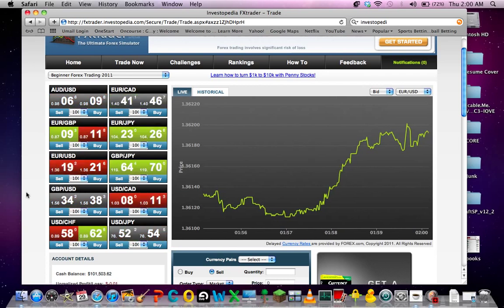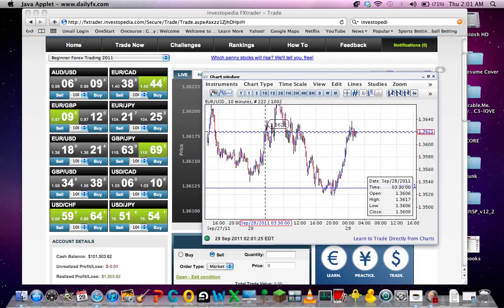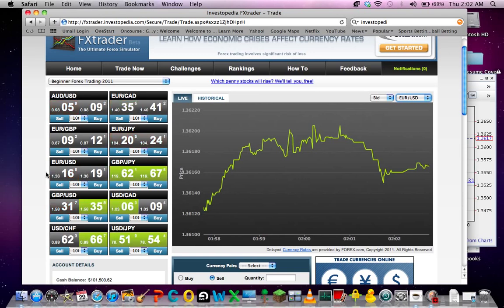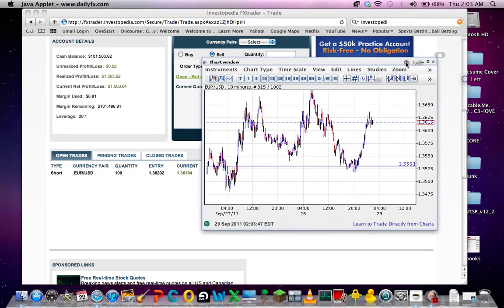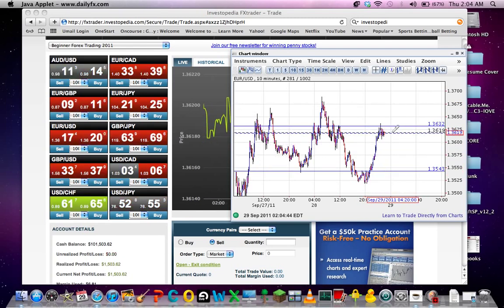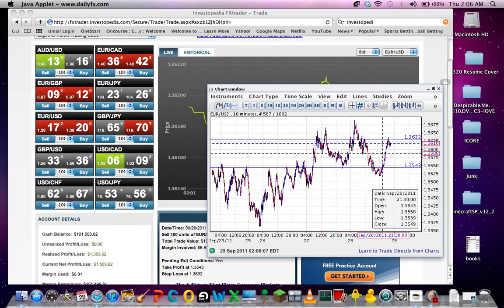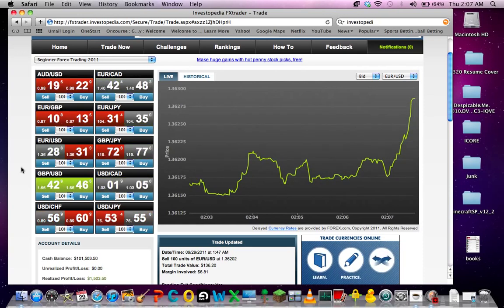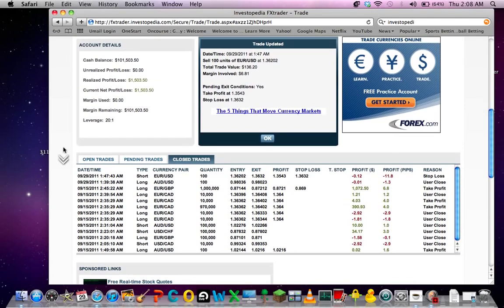Trading Forex for Beginners - The Basics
Как зарабатывать на Forex Brokers
forex strategie
forex strategies
forex strategies revealed
forex strategy
forex strategy builder
strategi trading forex
strategy forex
trading strategies forex
Live Forex
100 forex brokers
australian forex brokers
broker forex
brokers forex
canadian forex brokers
compare forex brokers
ecn forex broker
ecn forex brokers
forex broker
forex broker comparison
forex broker list
forex broker rating
forex broker ratings
forex brokers
forex brokers australia
forex brokers comparison
forex brokers list
forex introducing broker
forex trading broker
forex trading brokers
top forex broker
top forex brokers
forex trader
forex trader jobs
forex trader pro
forex traders
top forex traders
trader forex
traders forex